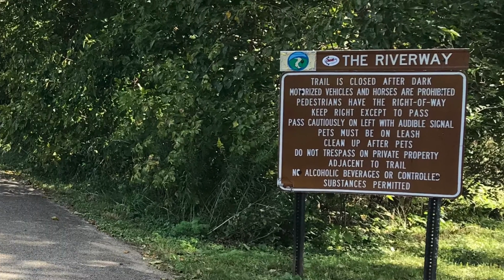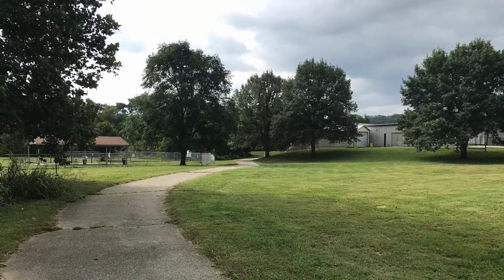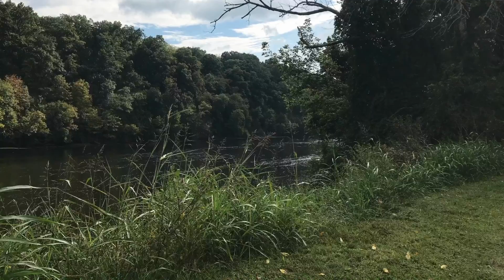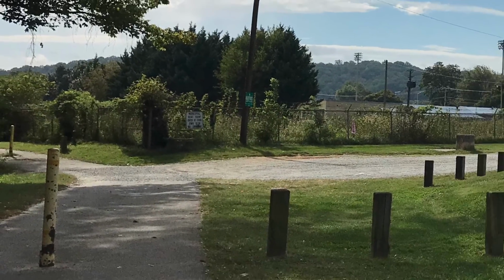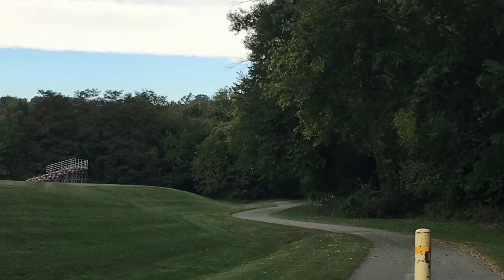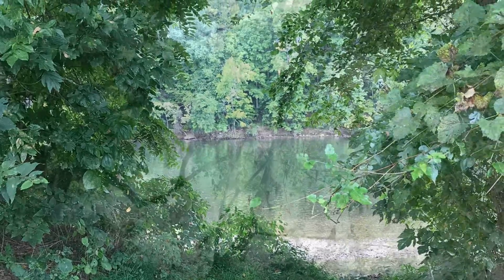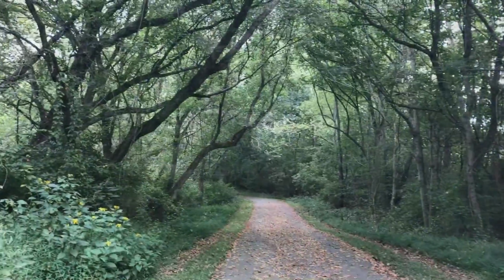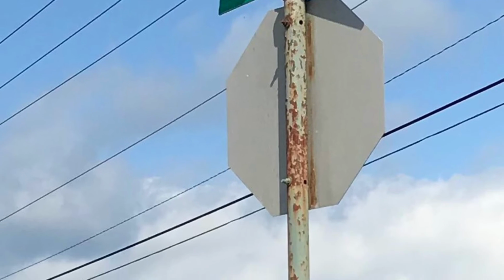Riverway Paved Trail in Radford, Virginia- Exploring Blacksburg, Radford, Christiansburg and beyond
In this video, Charlie and I leave the Radford Dog Park and take our walk along the New River. The paved trail is called the Riverway and if we kept walking, we would reach Wildwood Park. As we walk along the flat trail, we pass the Animal Shelter, a Community Garden and the Municipal Boat Ramp. We like to go down to the boat ramp for Charlie to stick his paws in the water and cool off. Then, we walk for about twenty minutes and turn around. There are benches, wild flowers, ground hogs, and much more. Everyone seems to enjoy this pretty path. I have seen strollers, joggers, bikers, birders and people walking their dogs.